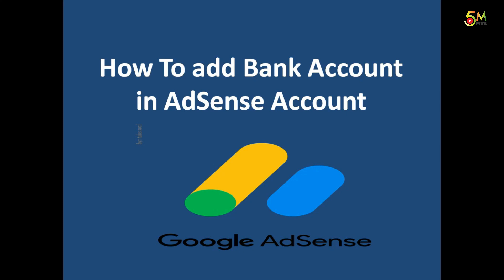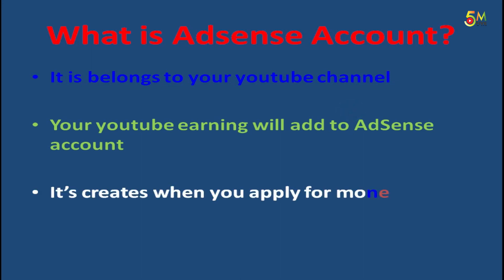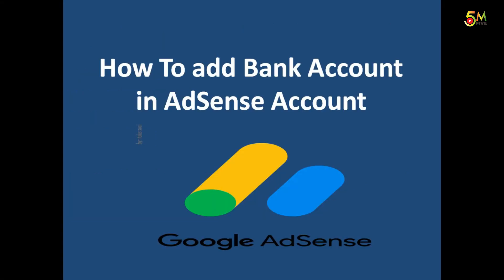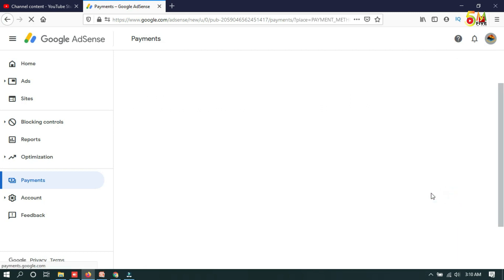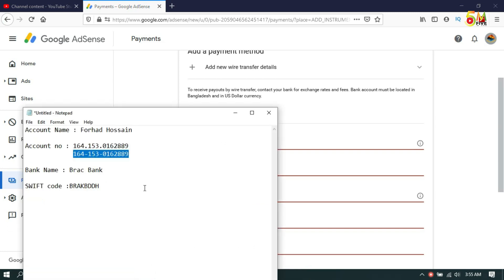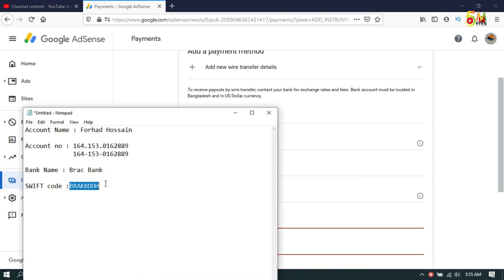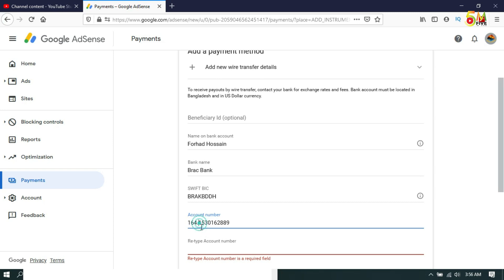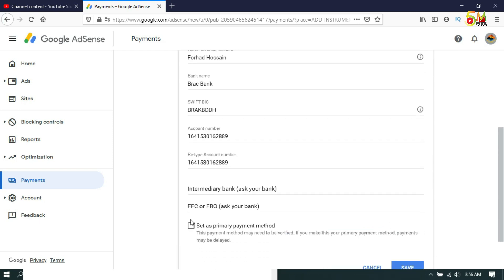how to add bank account in adsense 2021 || add bank details in adsense easily | Add A/C in AdSense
How does youtube pay
How to get paid from youtube
How do you Add Bank Account in AdSense ?

Hey guy's how are u. Hope everybody doing well. Today I will show you how does YouTube pay.
Before start, must collect your bank information like account name, account number, bank name and bank switch code. I can get bank swift code from bank branch or from bank website. Then keep it in a note pad. So that u can easily copy and paste the information in AdSense get paid section.

Music: Sunny - Uplifting Background Corporate by Keys of Moon